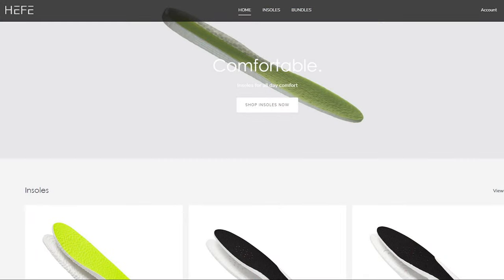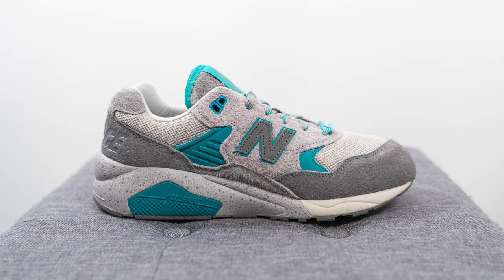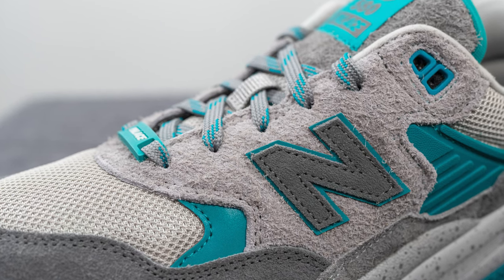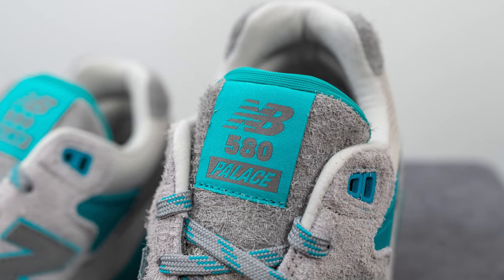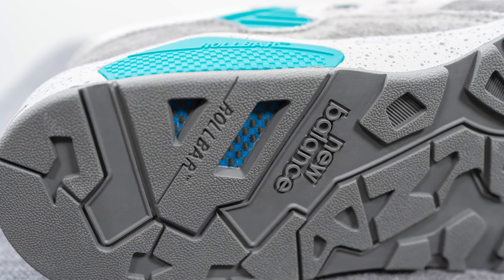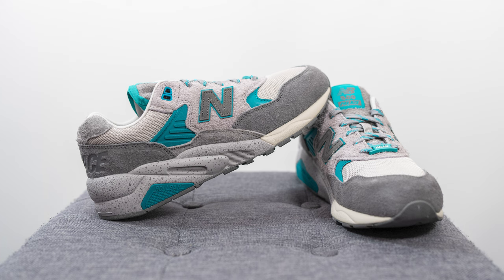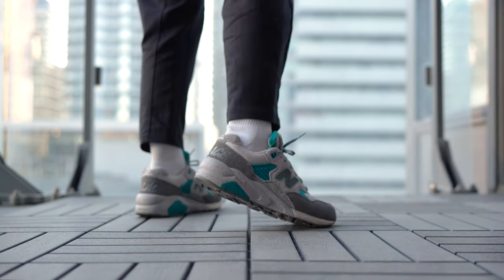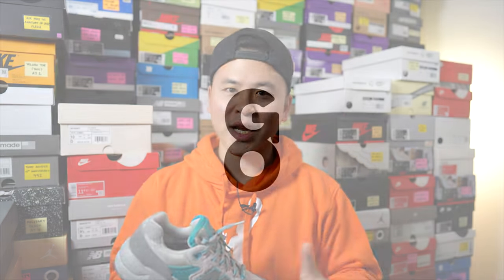Palace x New Balance 580 "Gargoyle / Lapis Blue" (Grey): Review & On-Feet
Palace Skateboards recently released their New Balance 580 collaboration consisting of two colourways. Today I'm reviewing the more conservative of the two pairs, "Gargoyle / Lapis Blue". This pair pays homage to the classic New Balance grey tones, and is crafted using a mix of hairy suede and mesh. Check out my video to get a closer look and let me know what you think of them down below!